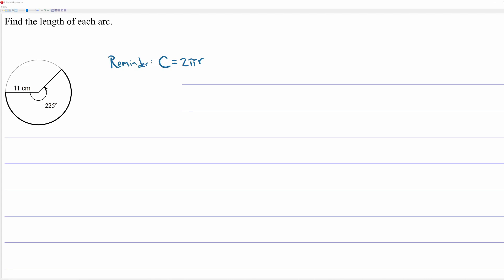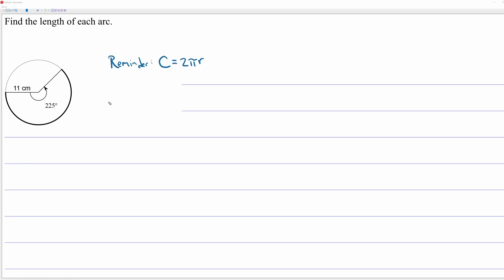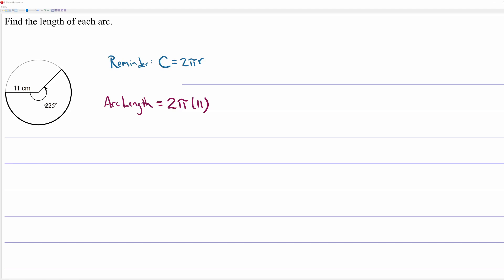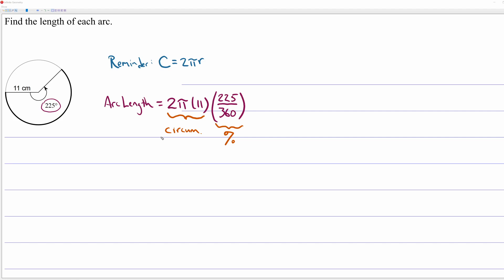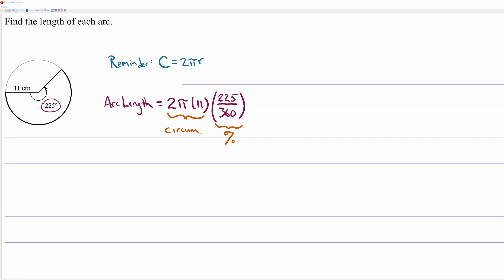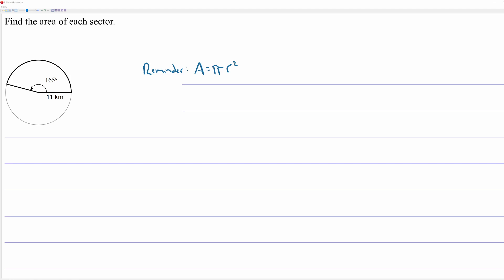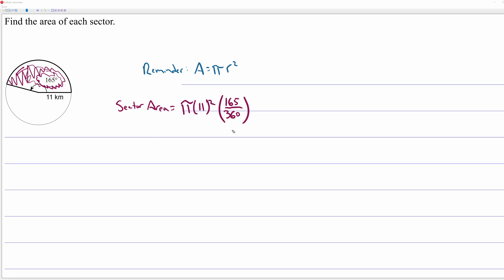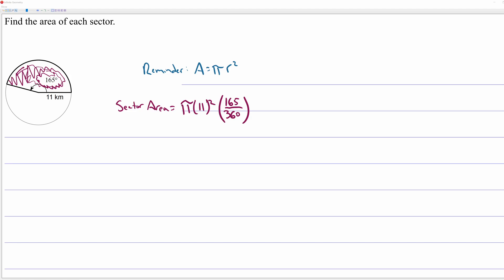Arc Length and Sector Area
How to find the length of an arc or area of a sector (using degree measure).